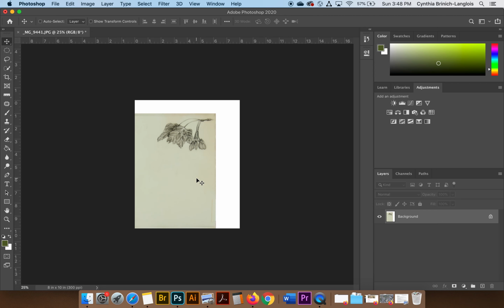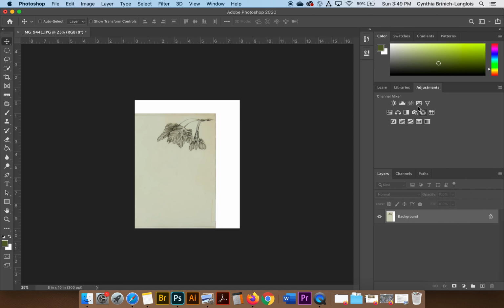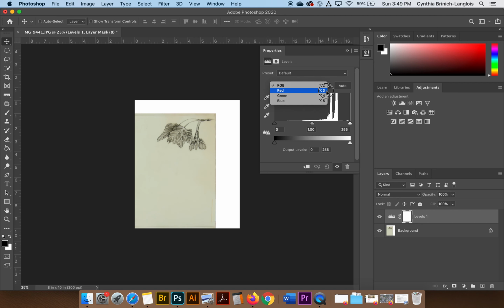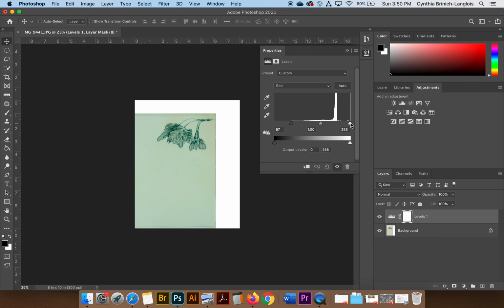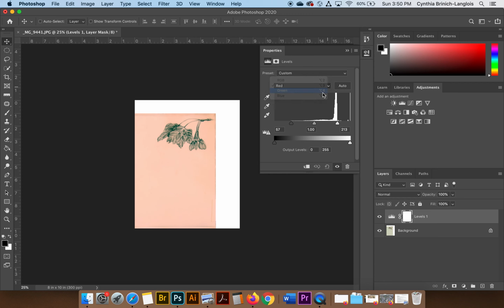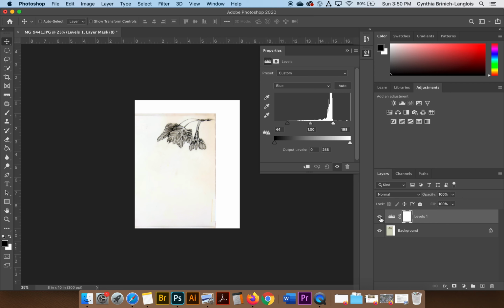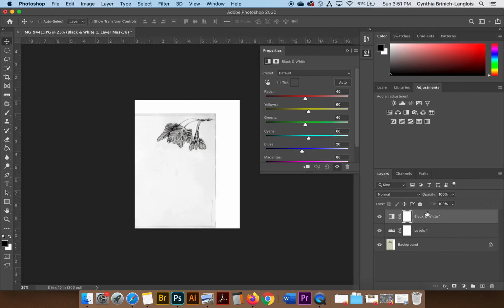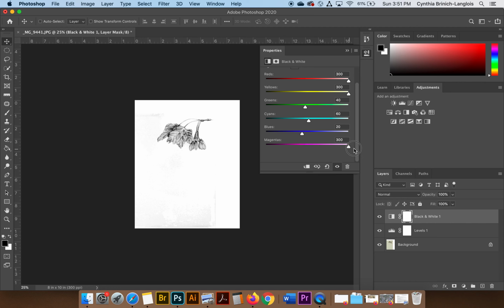Levels / Black & White Adjustment Layers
Use adjustment layers in Photoshop to color correct image